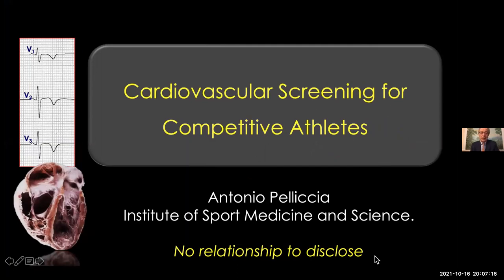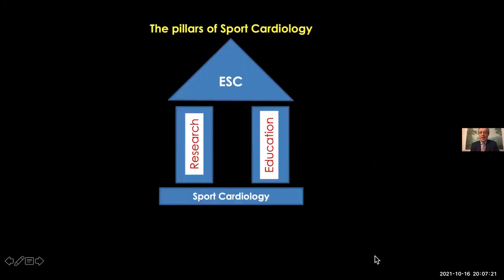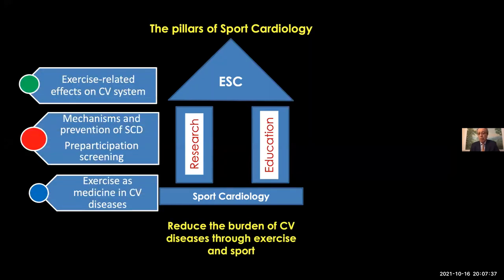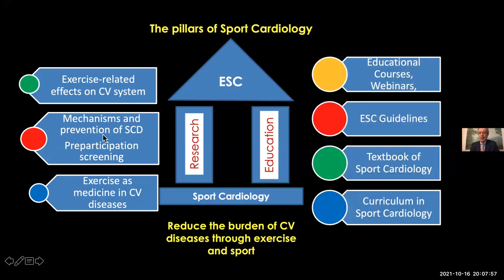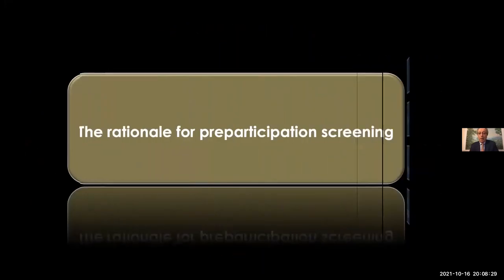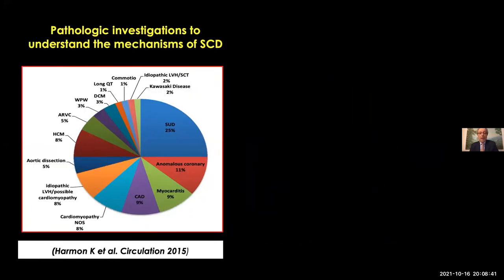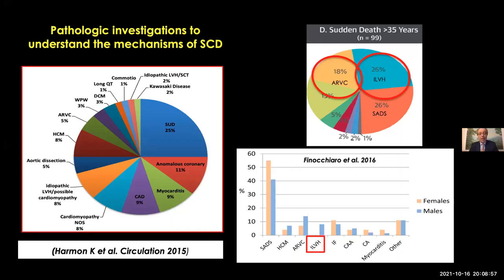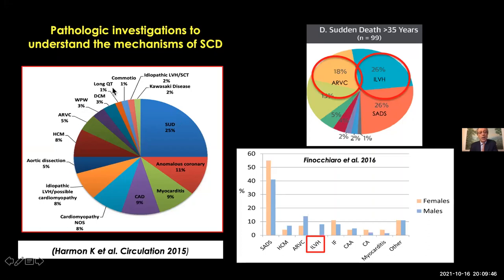Cardiovascular Screening for Competitive Athletes - Dr. Antonio Pelliccia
[Online Presentation] Cardiovascular Screening for Competitive Athletes

Dr. Antonio Pelliccia